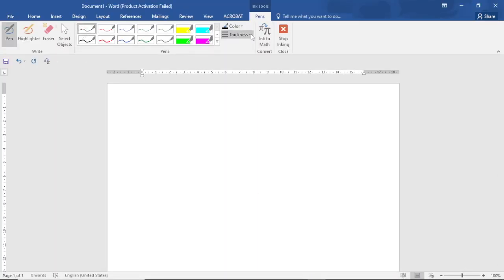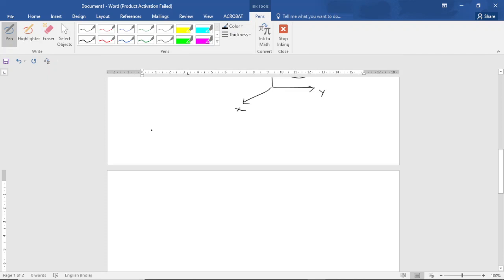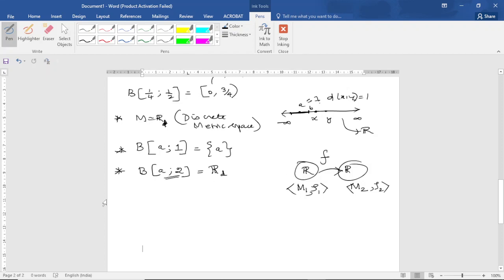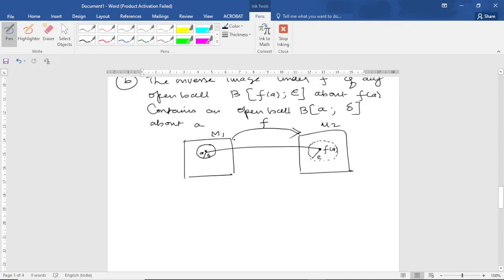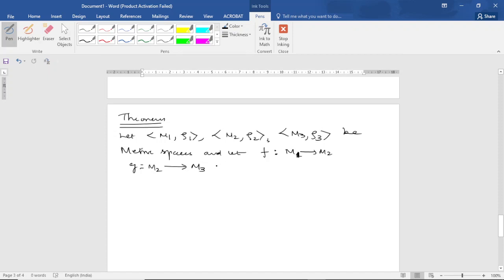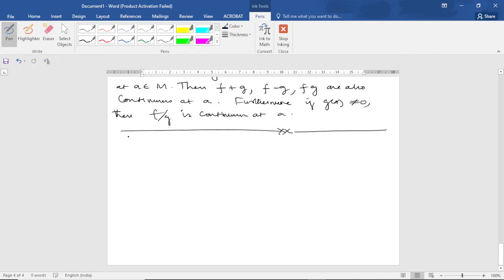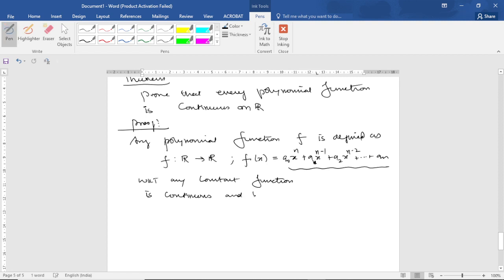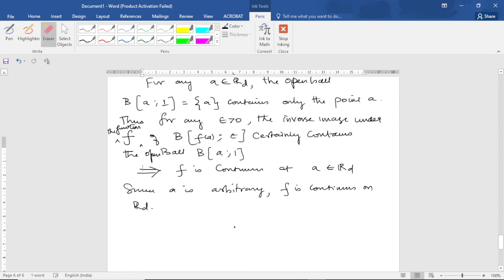Functions continuous on Metric Space